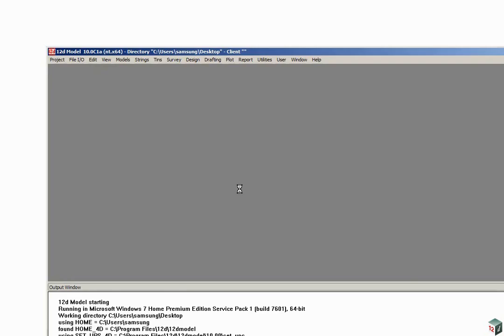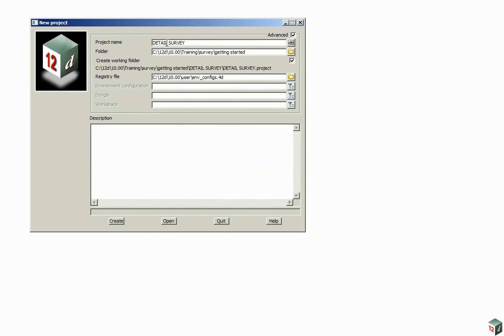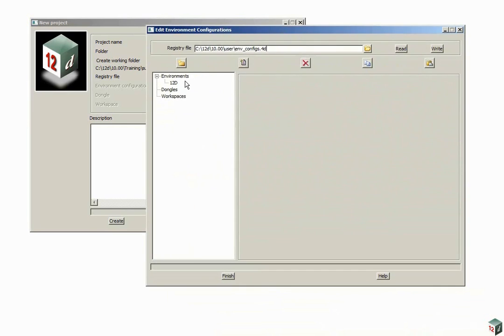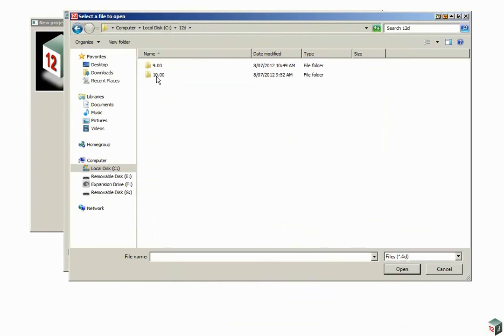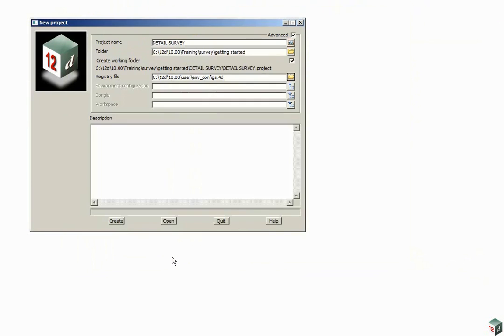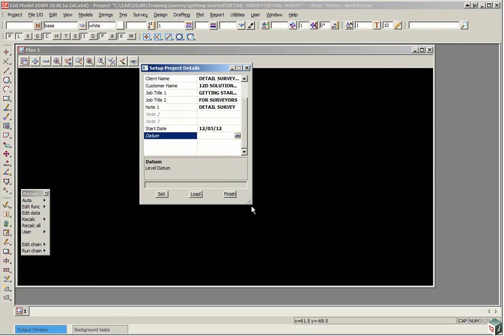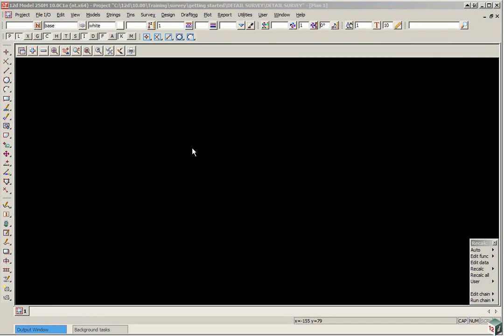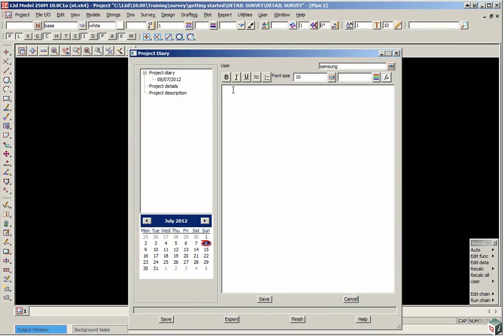12d Model - Detail Survey - Setting Up A New Project (Getting Started for Surveying)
This video provides an overview of setting up a new detail survey project in 12d Model.